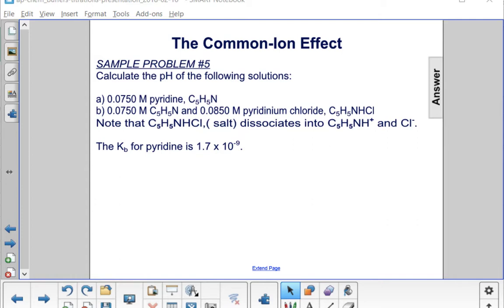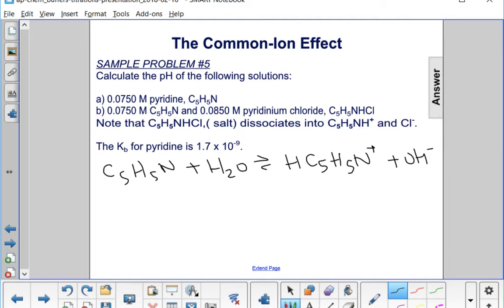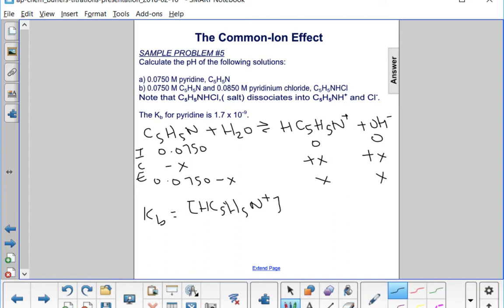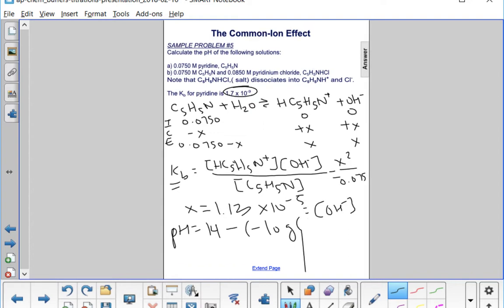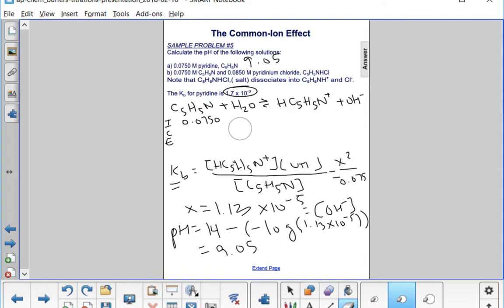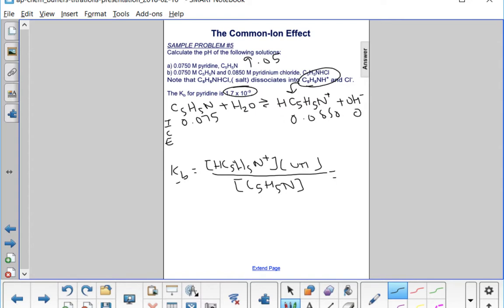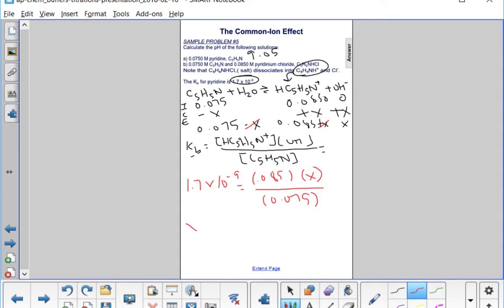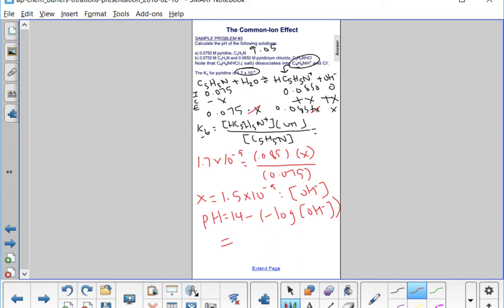The Common Ion Effect Free Response Question 5